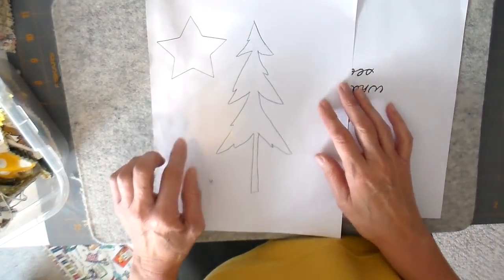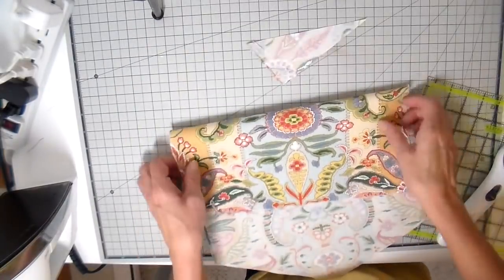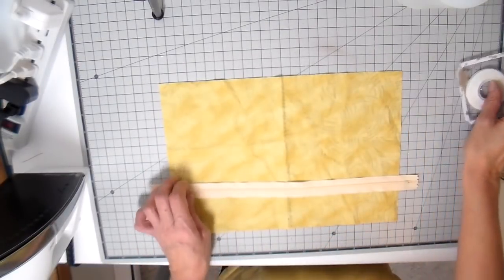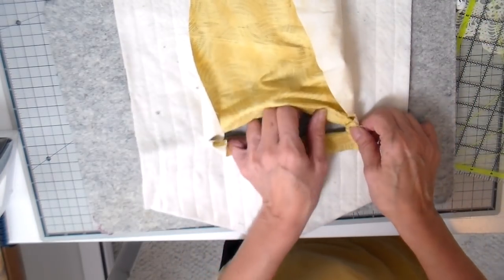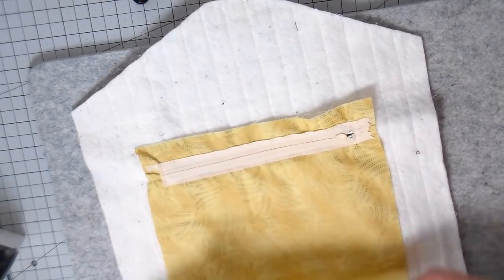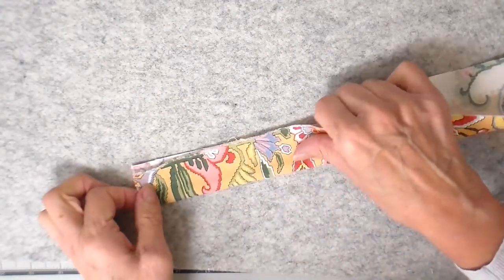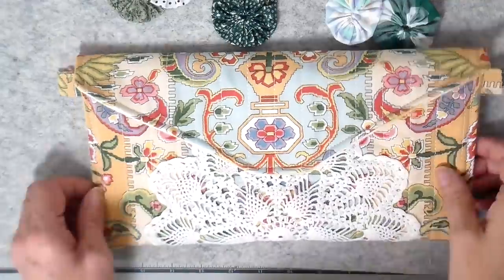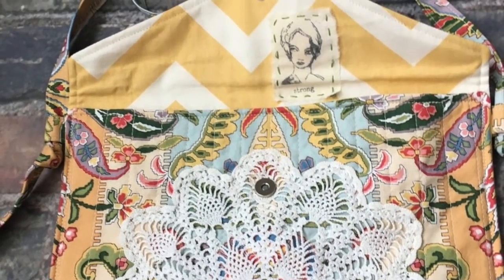Sewing An Envelope Purse from Thrifted Fabric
I have this purse listed in my Etsy Shop

Cutting measurements for this project:
Outer, Batting, Lining- 13" x17"
Pocket Lining  9" x 14"
zipper- 14"
strap- 3"x 50"
SUPPLIES:
Warm and Natural Batting

Janome Memory Craft 8200 Sewing Machine

Walking Foot

Wool press Mat

Fiskar's Snip

1/4" Sewing Basting Tape

Magnetic Snaps

Fabric Tac Glue

Archival Ink (waterproof)